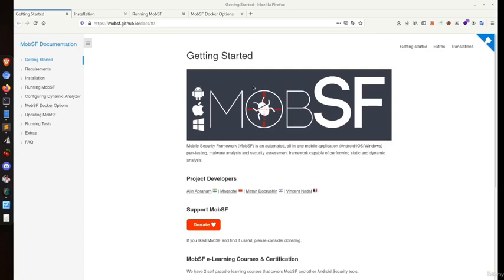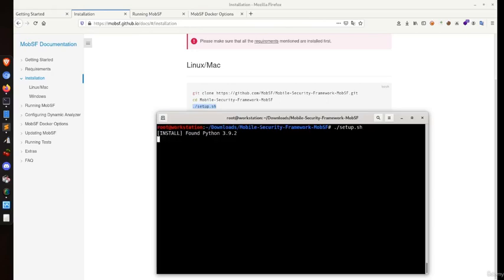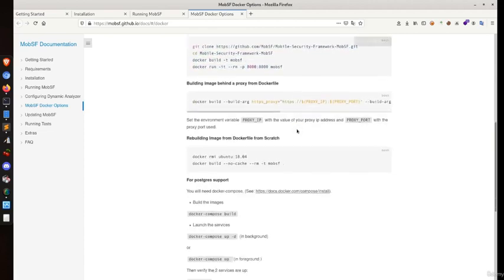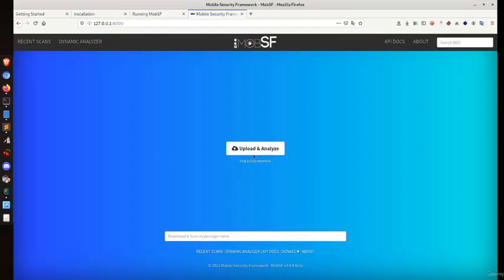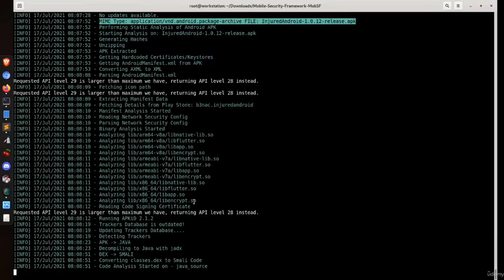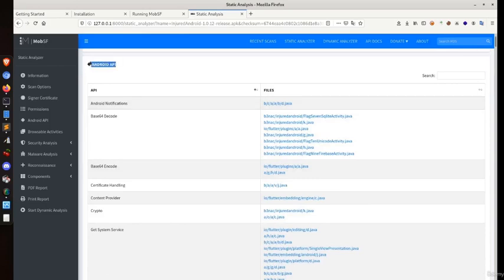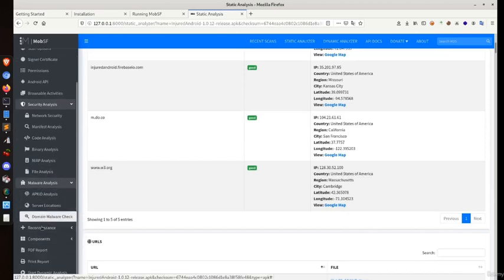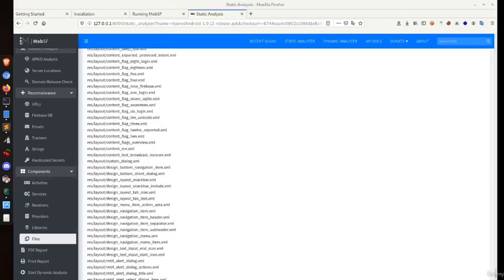Install MobSF in Linux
TELEGRAM: @reverseengineerr Welcome to our course: Android Applications Hacking for Bug Bounty and Pentesting

This course is designed to help you kick-start the journey of android pentesting with right tools and methodology. Information security is the ever-changing field, we bring the latest methodology to setup your own environment and get your hands dirty with the android pentesting.

This course initiates with basics such as Android Architecture, what is Android Run time (ART), Android device Rooting Basics. Towards the intermediate concepts like Reversing Android Apps, Bypassing client side restrictions such as root detection, SSL Pinning etc. This course leverages multiple industry known & open source applications to demonstrate the test cases.

This course will also teach you how to identify a variety of Android App vulnerabilities such as Insecure Data Storage, Insecure Logging, Weak Root detection, insecure end to end encryption, Access Control issues in REST API etc.

Essentially this course is designed to teach the general approach right from reversing the APK, to understand & identify vulnerabilities, modifying the application logic to run the modified application in the android environment. This course is for all levels. We will take you from beginner to advanced level. You will learn step-by-step with hands-on demonstrations.

The highlights of this course are:

Fundamentals of android

Lab Setup in Windows & Linux

Static & Dynamic Analysis

Intercept Traffic using Burpsuite

Root detection bypass

SSL Pinning Bypass

Patching apps using objection

Frida code share & Startup scripts

Reversing & patching applications manually

Smali Understanding

Identifying client side encryption

Real world findings Walkthrough

Who is this course suitable for:
Beginner bug bounty hunter who wants to learn Android security
Security enthusiasts who wants to learn about Android security Install MobSF in Linux What you will learn:

Android Ethical Hacking
Android Hacking
Fundamentals of Android
Android Lab & Device setup for Testing
Basics of Android Pentesting
Advanced Android Pentesting
History of Android
Android Ecosystem
Application Sandboxing
Android Components
Analysis of APK file Structure
Rooting Basics
Root Detection Bypass
SSL Pinning Bypass
Android Static Analysis with MobSF
Android Dynamic Analysis
Real World Reports Walkthrough
Android Bug Bounty
Android Studio
Android Hack
Hack Android
Hack Android Phone
Hack Android Mobile
Android
Static Analysis with MobSF
Android App Development
hacking
Ethical Hacking And Penetration Testing
Obfuscation Techniques
Repackaging and Resigning an APK
Reverse Engineering an APK file
Creating an Android Virtual Device
Analysis of APK file Structure in Android Studio
Android Run time (ART)
History of Android
Android's Security Model
Android Architecture